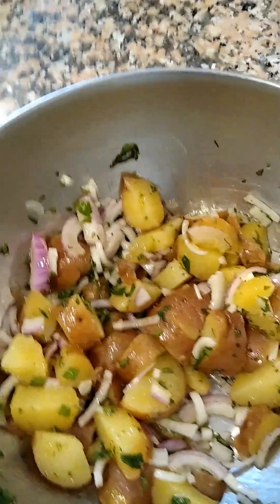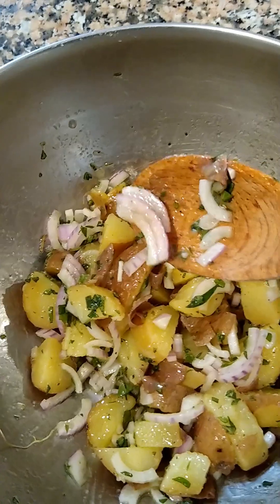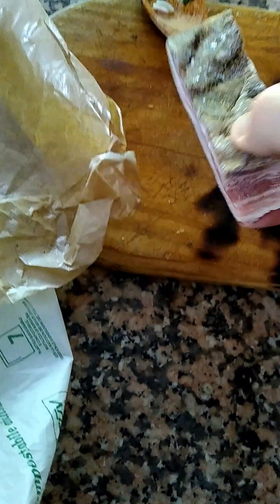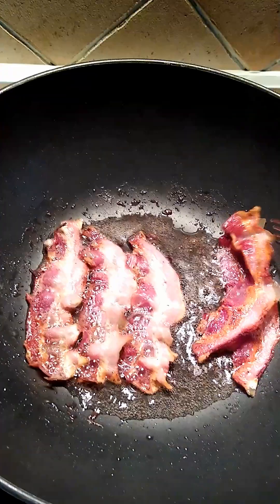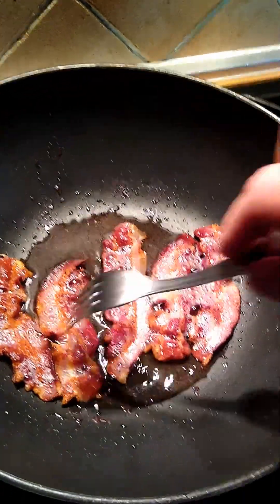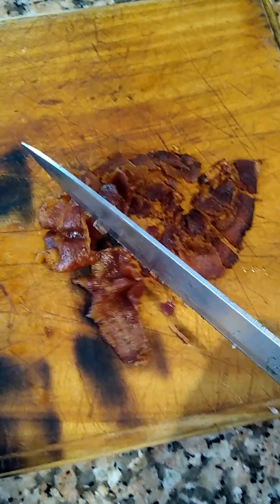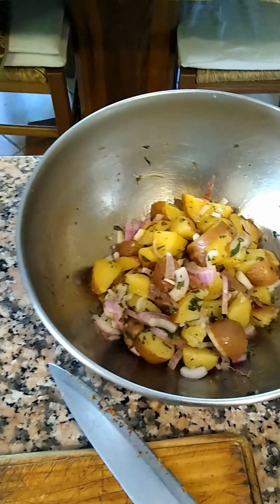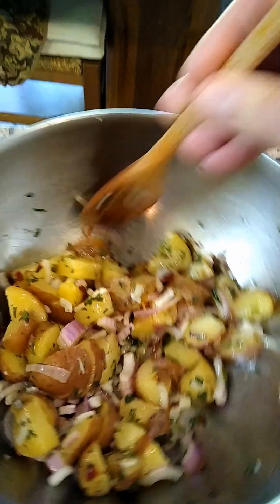Potato Salad Final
This has been being improved (dare I say perfected?) all week.  Simple and delicious.   for the fundamental.  I tried a couple kinds of potatoes this week, and come back to the red ones.  "Red Pontiac" I think they are called?  But use any kind.

Red onions are best.  I'm lucky to have fresh oregan outside the door, but I forgot one day and it was still a fine potato salad.  Decent oil, and I used white vinegar, not red.

Could not resist the bacon!